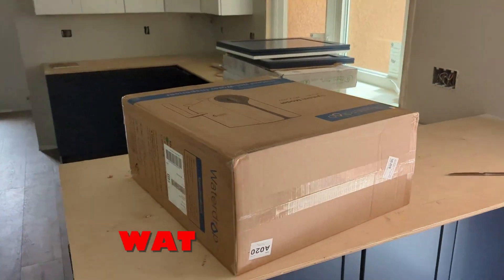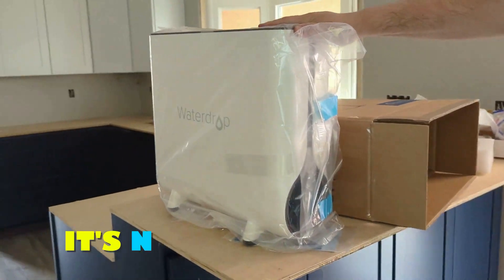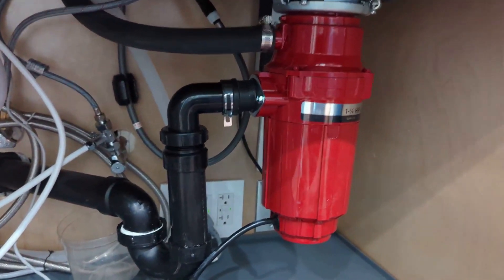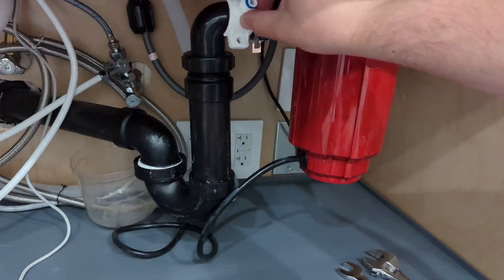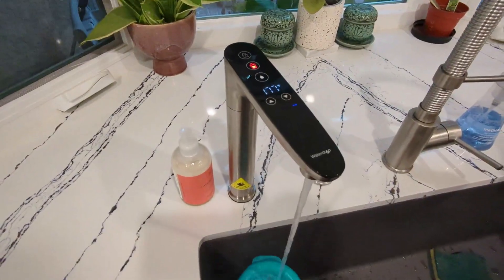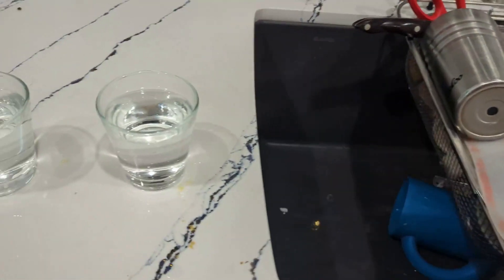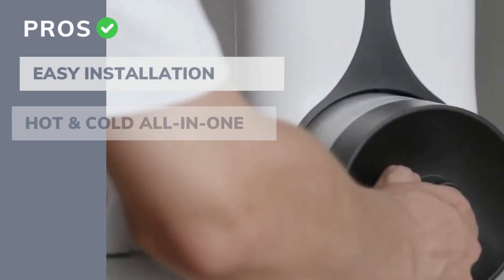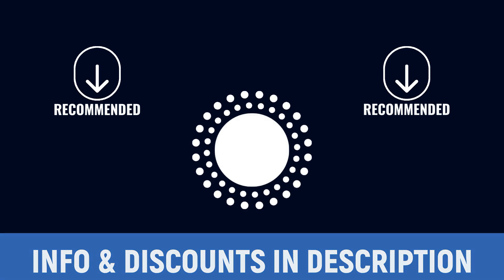Instant Hot Water & Reverse Osmosis All-In-One! Waterdrop K6 Tankless Review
We installed and tested the Waterdrop K6 Tankless RO And Hot Water Dispenser! This is the first RO & Hot Water Combo on the market, and it's very cool!  See the features, a quick install guide, and a filtration test.

🧾Waterdrop K6 Review Chapters:
Unboxing 0:00
Installation 1:11
Functionality 2:42
Filter Test 3:24
Pros/Cons 5:32